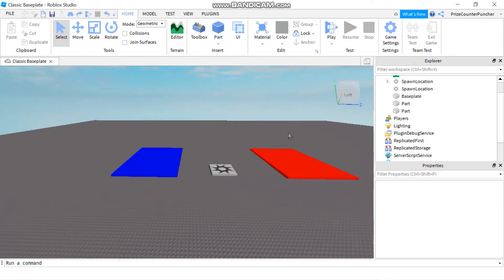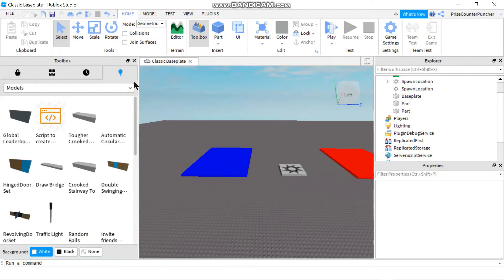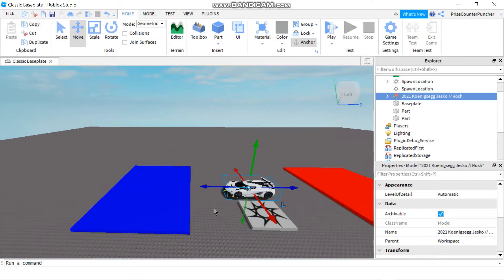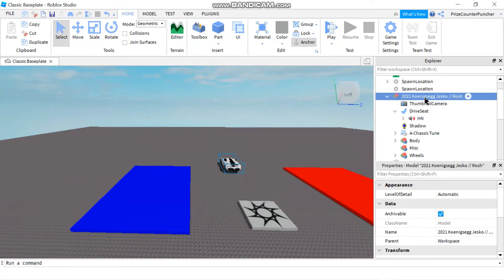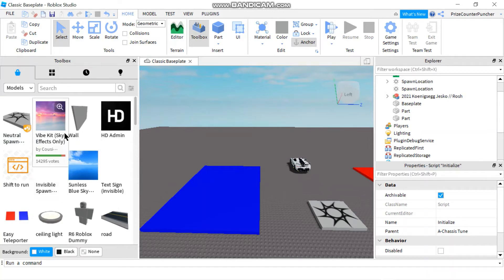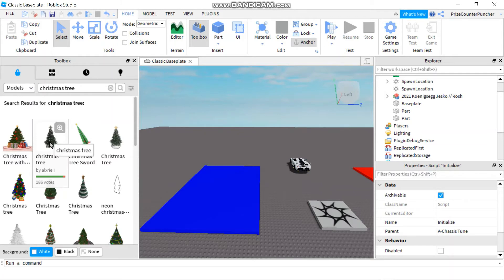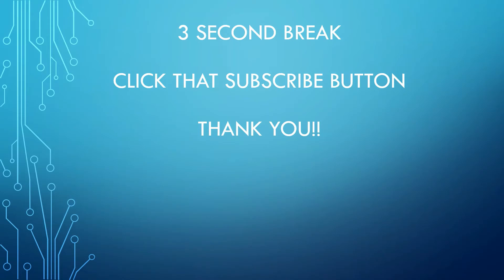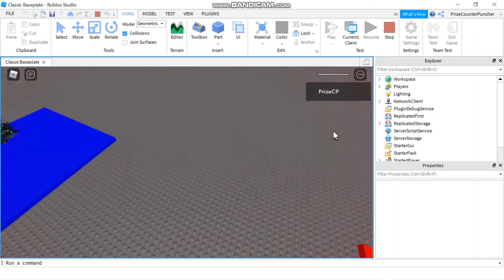Roblox Toolbox and Free Models (Roblox Studio Tutorial for New Beginners Series) (N006)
In this lesson you will learn about the toolbox in Roblox.  How to use the toolbox to get your free models.  How to inspect and use the free models in your games.

We offer 100% Free Online Courses, where kids and adults of all ages can learn to build your own Roblox games quickly and easily.  Follow step by step video instructions in our PrizeCP Roblox Extreme Simple Series playlist.  Our lessons will prepare you with valuable computer programming skills needed, possibly for a brighter future career in the software engineering field.  It's never too early or too late to develop your software development skills.  The programming language that we use in Roblox is Lua.  Lua is a simple programming language that is good for kids and beginners to learn.  And best of all, you will be learning it while having fun with building your own Roblox games and playing with friends online.

Credits:  2021 Sports Car // Rosh By @BadboyWestern, christmas tree By @alxrieII